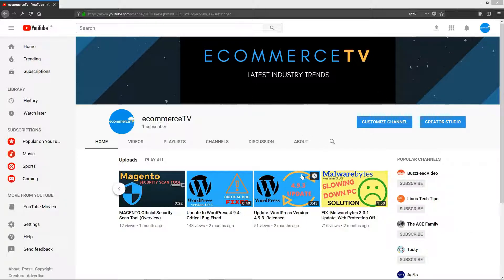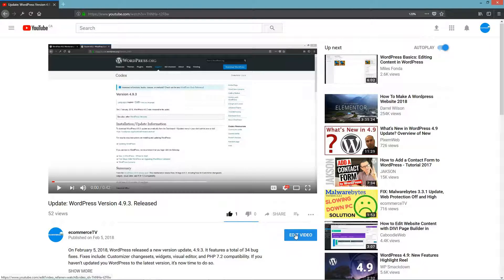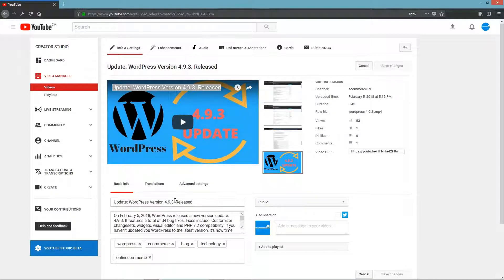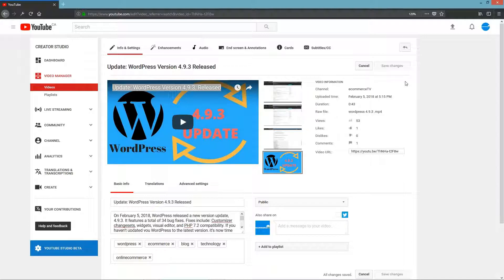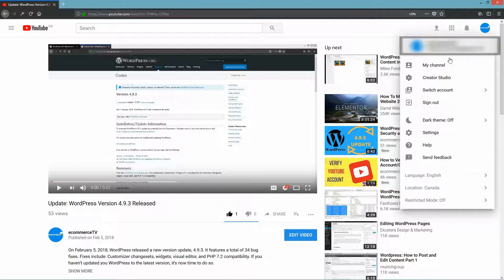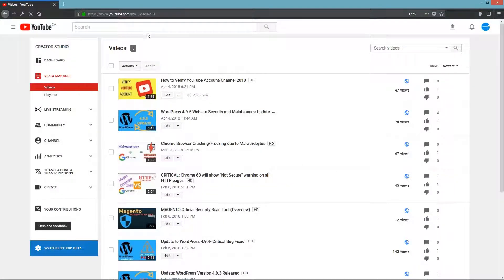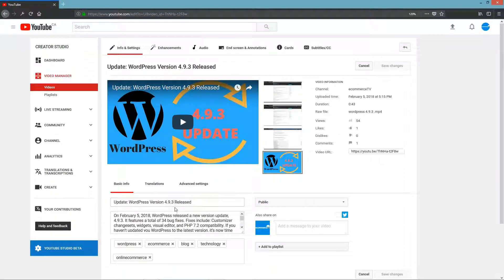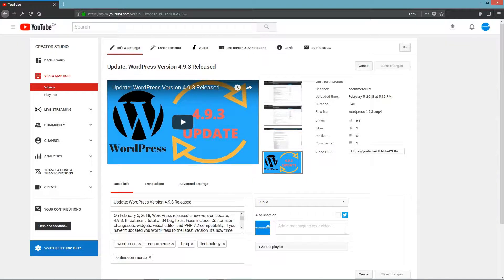How to Change YouTube Video Title, Description, Tags 2018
The video describes a step-by-step tutorial on how to edit YouTube Video descriptions, titles, and tags.  I provide two simple methods for how you can access Video Manager based on the most recent YouTube user interface, and make the changes.